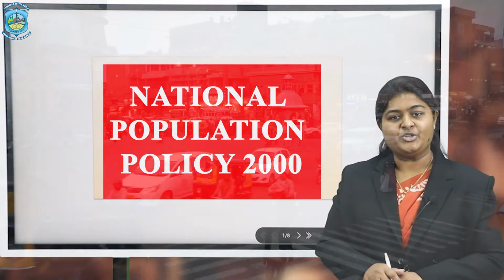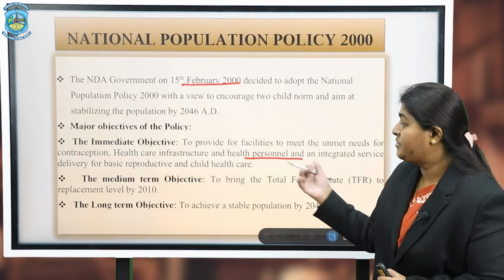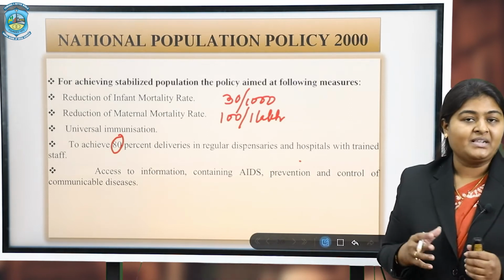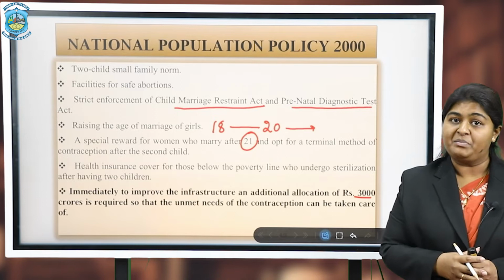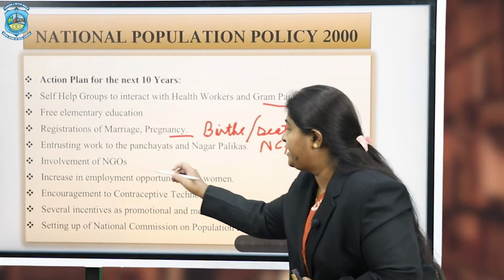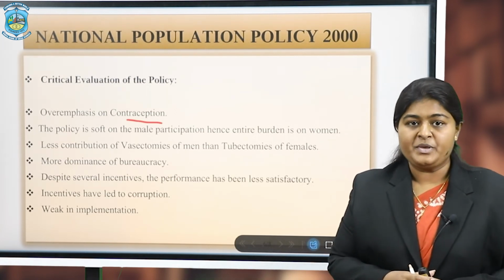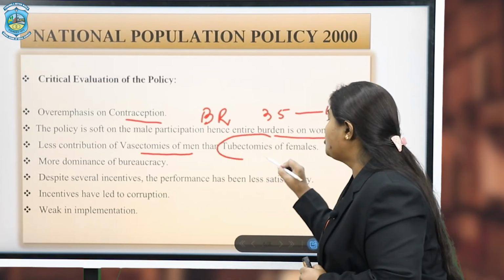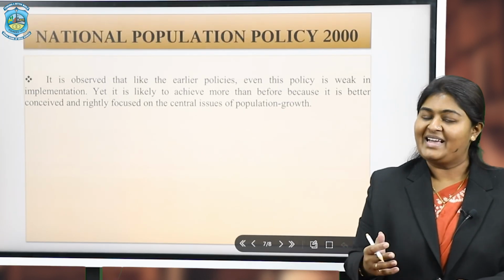SUBJECT - ECONOMICS, TOPIC - NATIONAL POPULATION POLICY 2000